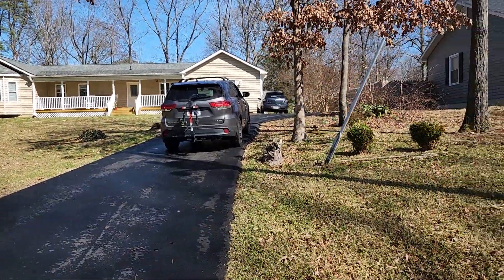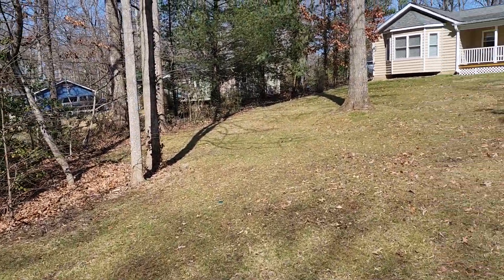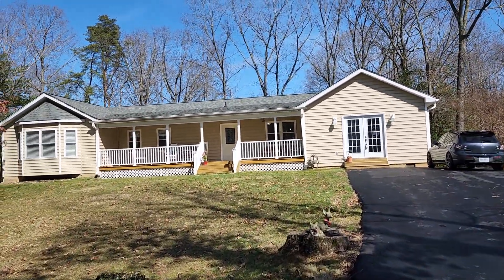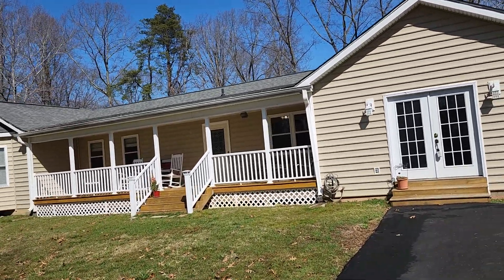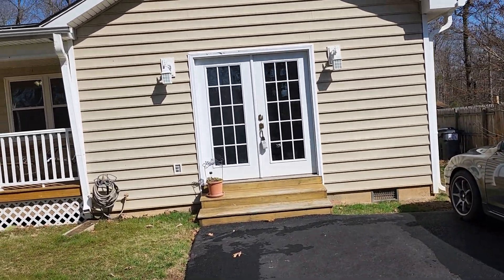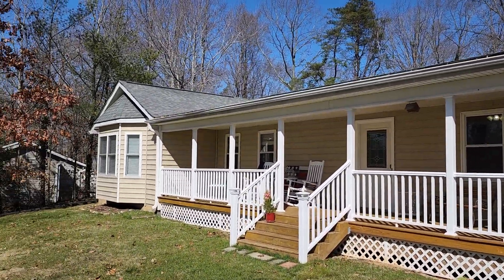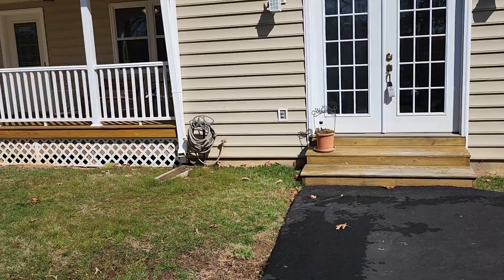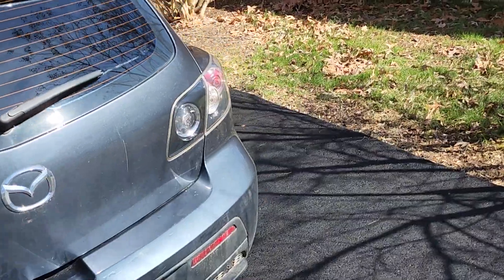VIEW FROM STREET 109 James Ln, Stafford on Feb 25